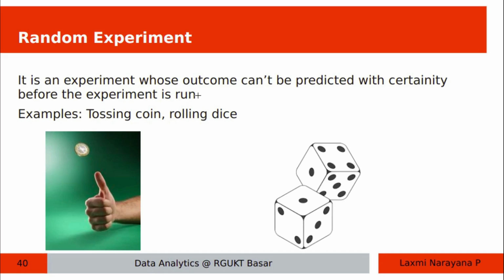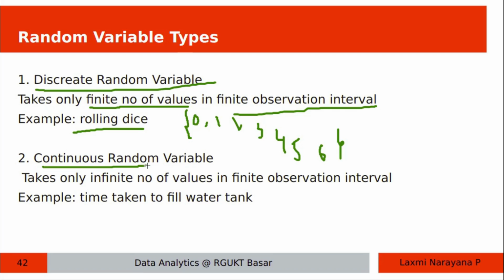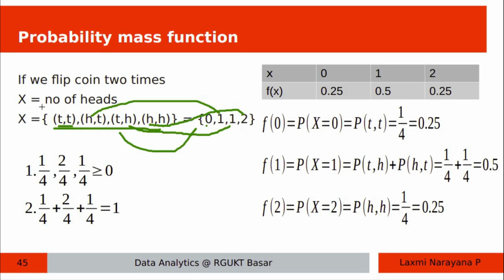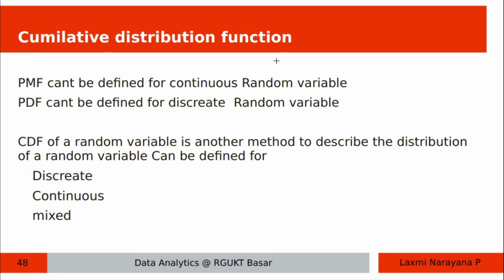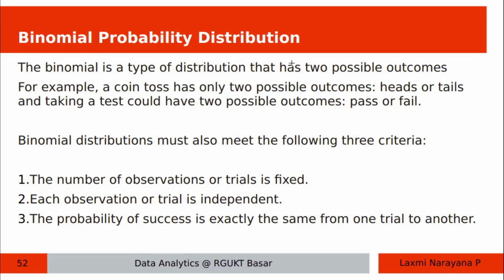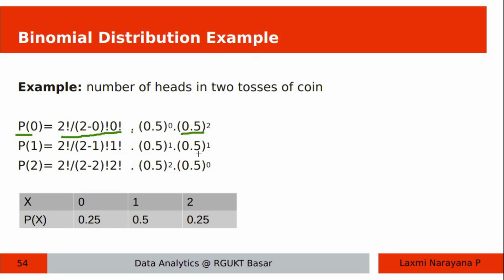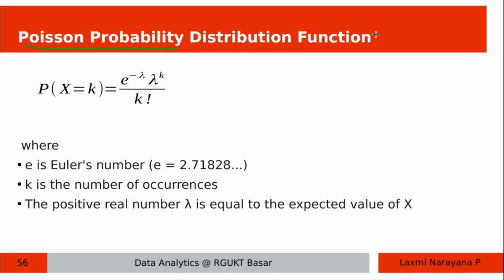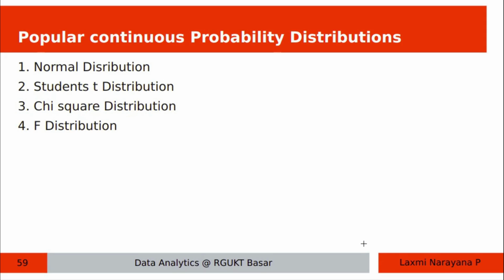Introduction to Probability Distributions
This video explains introductory concepts of probability distribution.
Explains about probability mass function, probability density functions with example